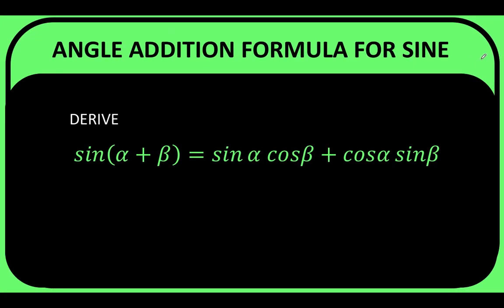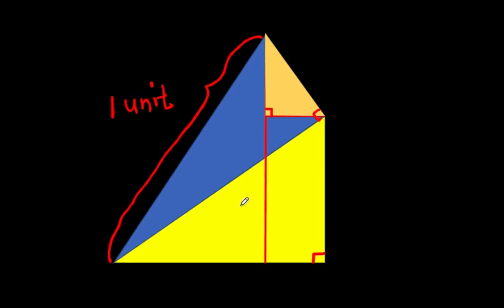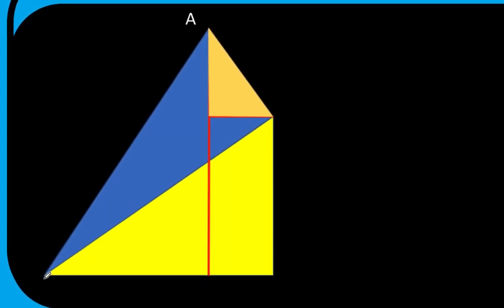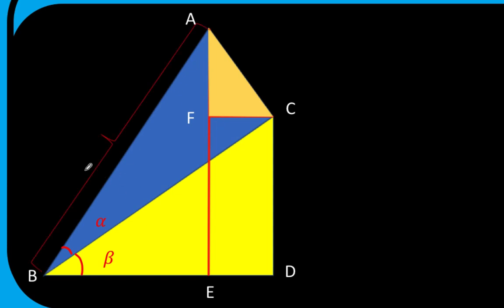DERIVE THE ANGLE ADDITION FORMULA FOR SINE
In this video, I demonstrate how to prove the sum-difference formulas for the Sine function.

Thank you very much and let us learn math daily. Thanks to Khan Academy, Mind Your Decisions, Tecmath, Premath, Asisten Academy, Up and Atom, and Isaiah James Maling for inspiring us to create this math channel.